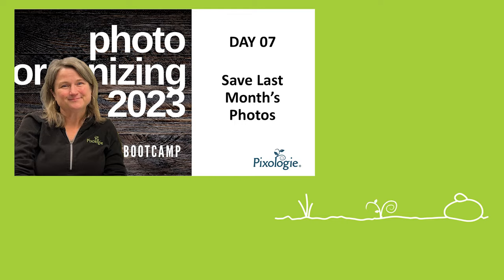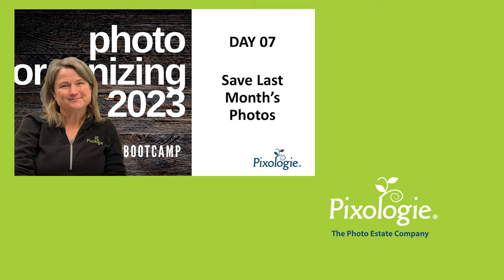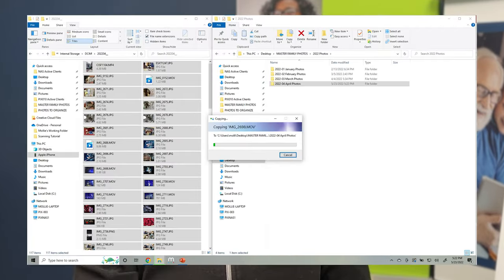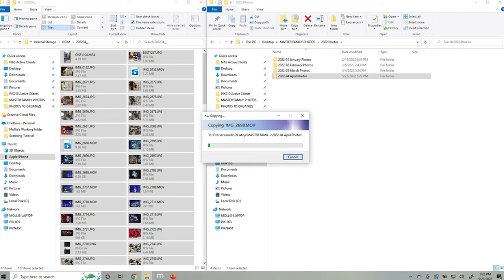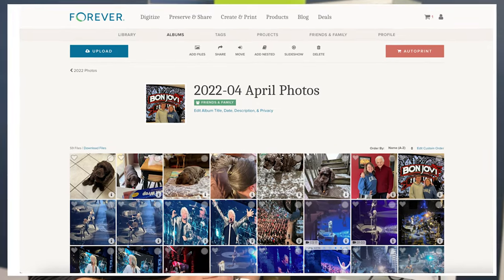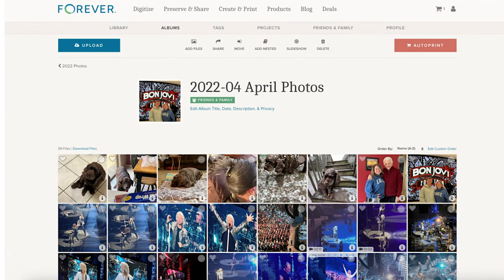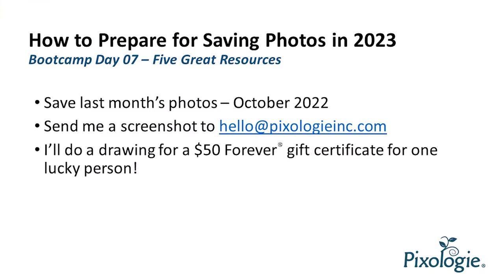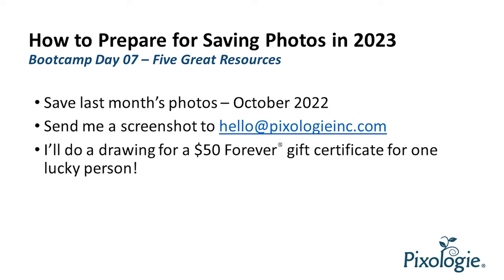2023 Photo Organizing 7 Day Boot Camp Day 7 Delete Last Months Photos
The last day of the 2023 Pixologie Photo Organizing Boot Camp explains the number one thing you can do to organize your photos. Stay till the end for a contest that will help motivate and inspire YOU to follow this one step.

A Simple Guide to Creating Your Photo Estate A Simple Guide to Saving Your Family Photos
A Simple Guide to Tackling Your Digital Photo Mess
The Pixologist's Guide to Organizing and Preserving Your Family Photos
The Pixologist's Guide to Creating a Memorable Photo Book

Cheers & Blessings!
Mollie